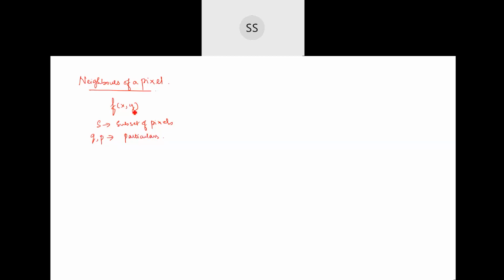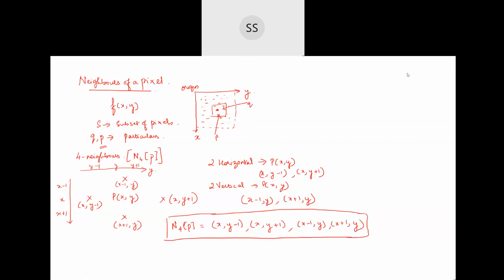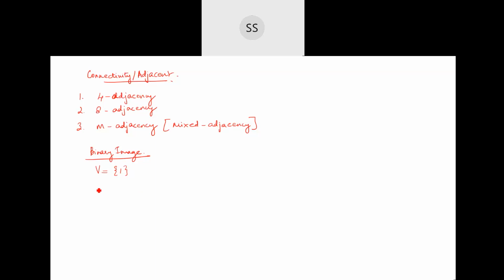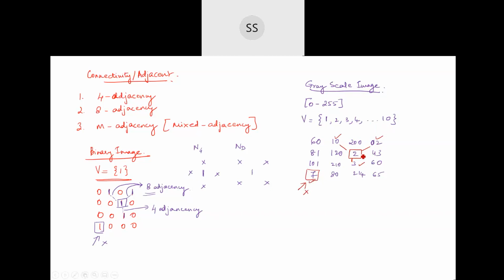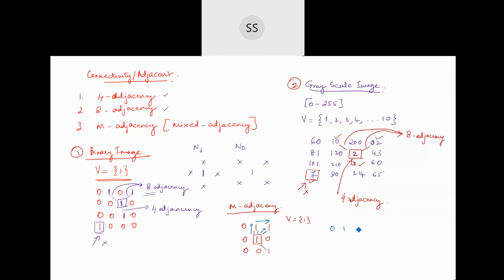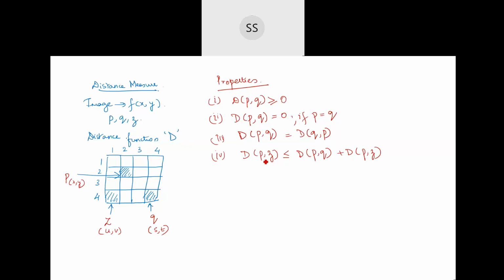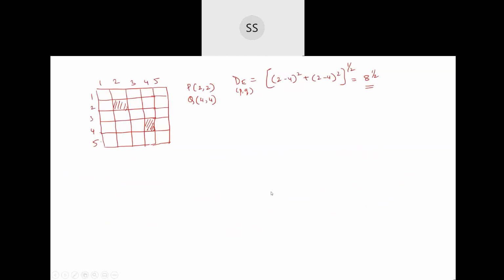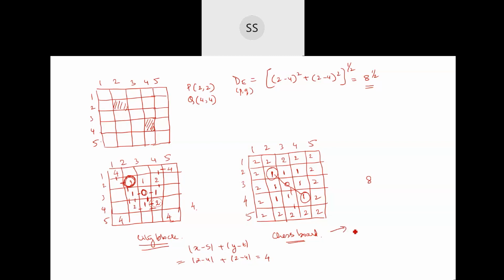neighbours of a pixel